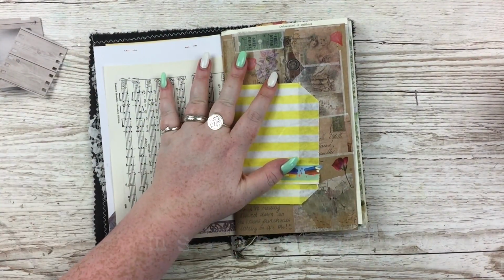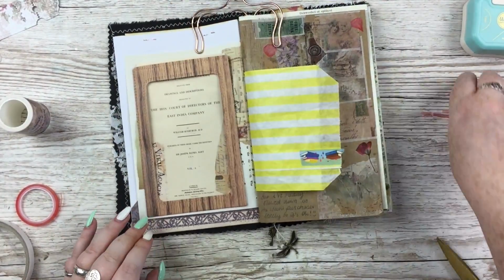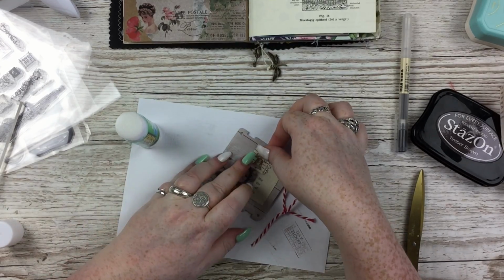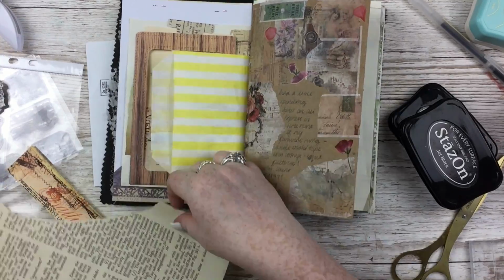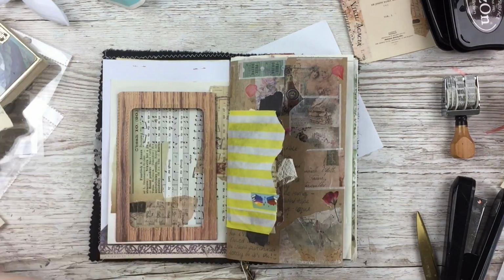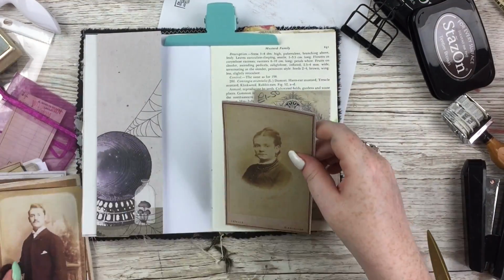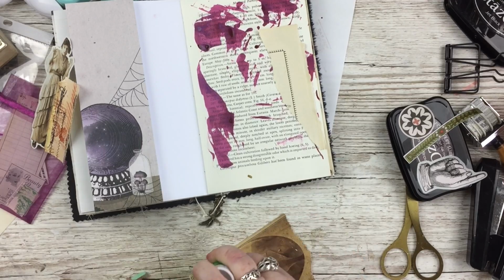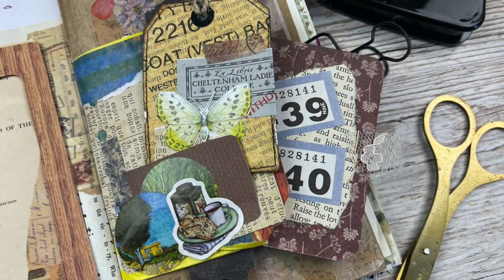JUNK JOURNAL PROCESS | 45 | Junk Journal with Me | ms.paperlover | 2021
Edwardian Elegance Stickers

Victorian Portraits Collection

Junk Journal Kits

All Stickers/Die Cut Collections

Other Products/Shops Mentioned:

Vintage Slide Die

StazOn Ink Timber Brown

Tim Holtz Clippings

StazOn Ink Black

Tim Holtz Snarky

Tim Holtz Snarky (big)

Extraordinary Things to Cut out and Collage

Antiquarian Sticker Book